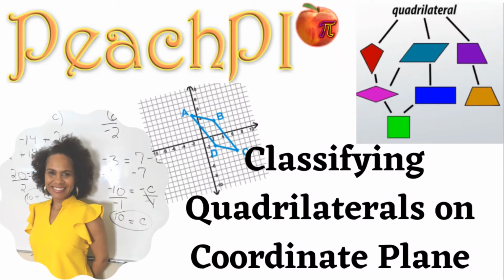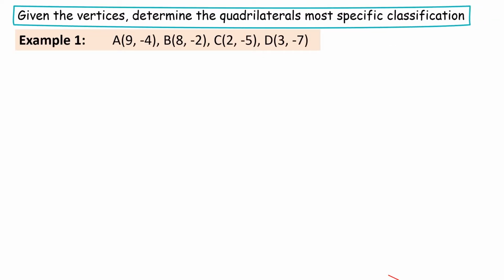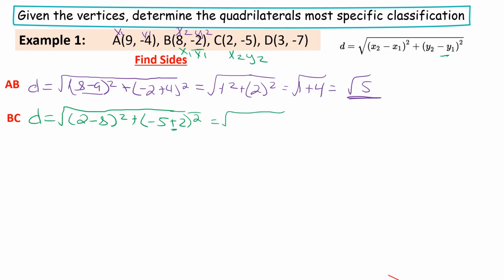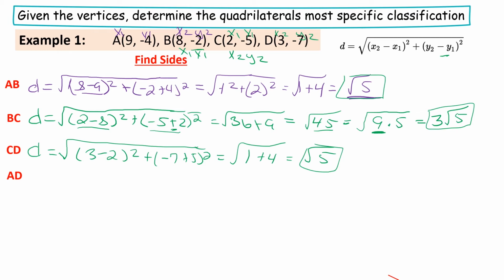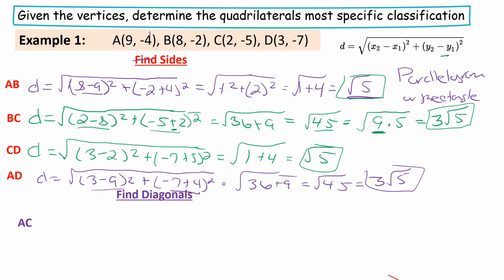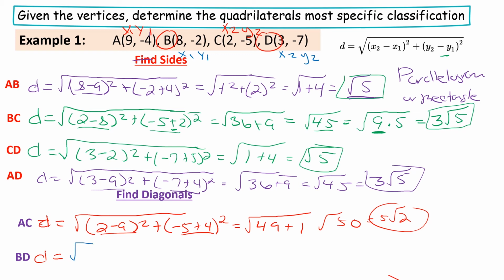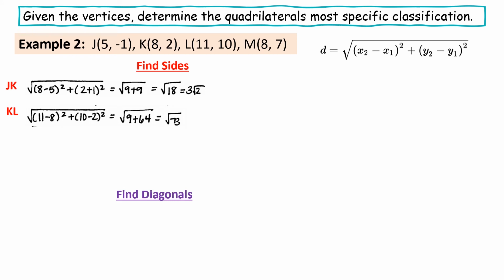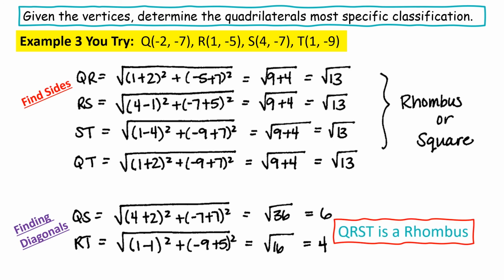Classifying Quadrilaterals on a coordinate plane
Learn how to classify quadrilaterals with me on a coordinate grid using the distance formula. This lesson is part of the Geometry Polygons and quadrilaterals unit.